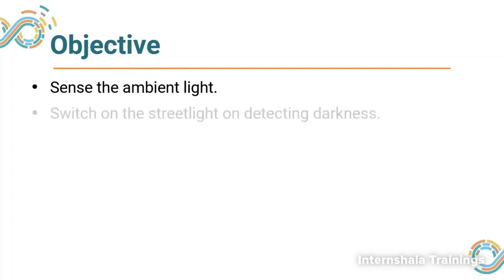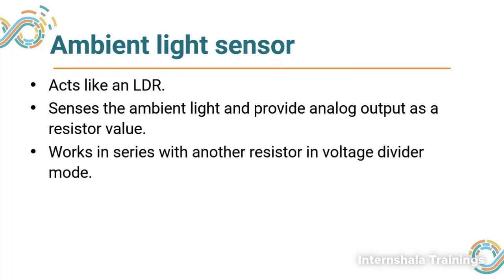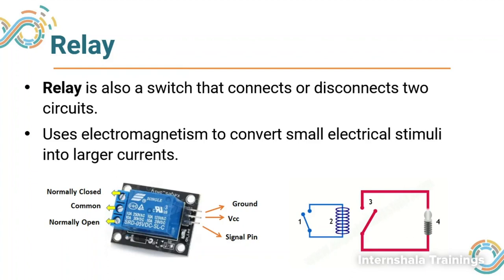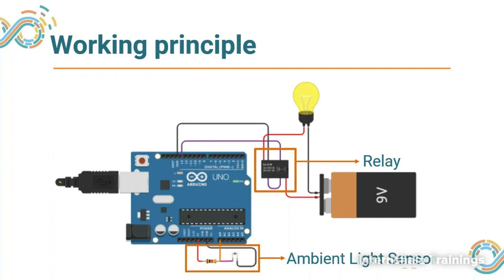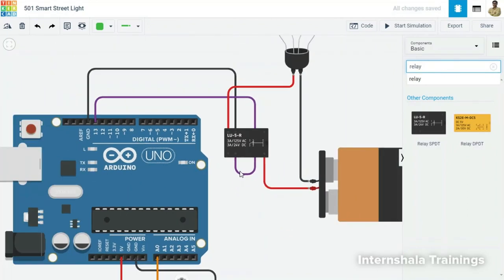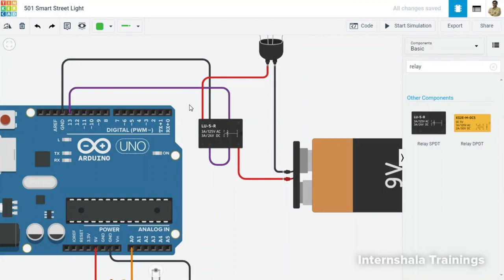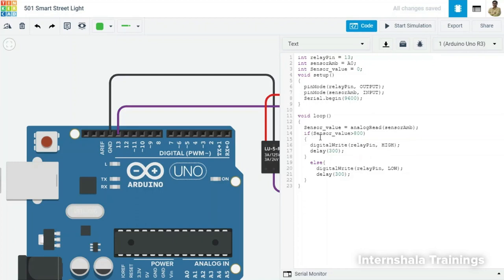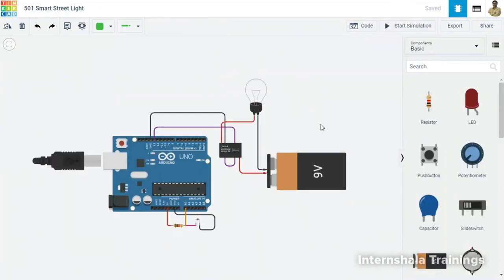M5 T1 V1 Smart street lights